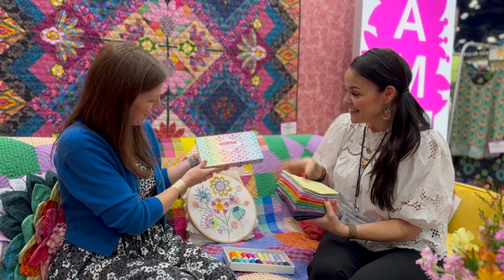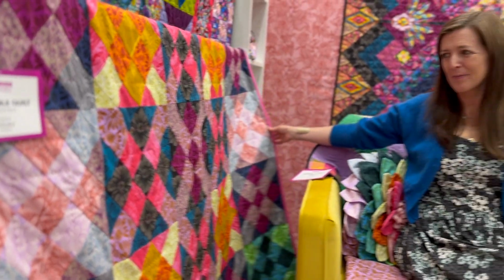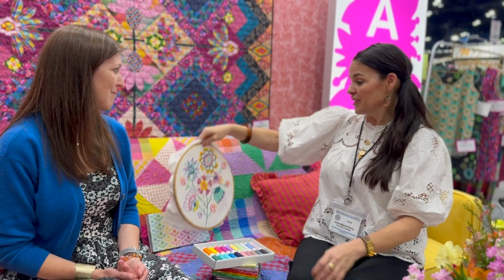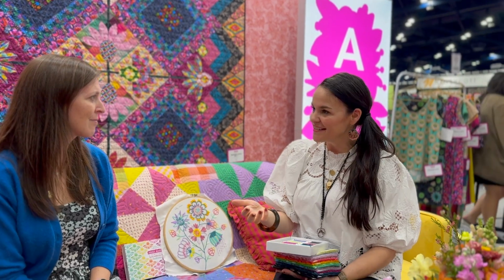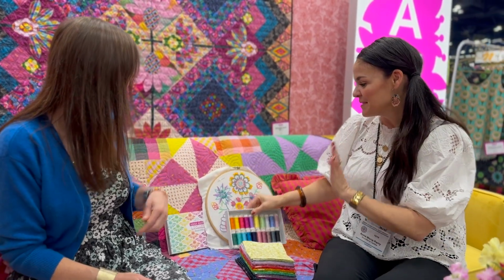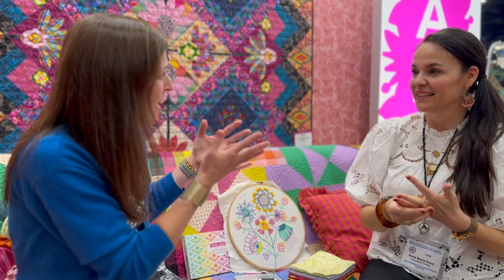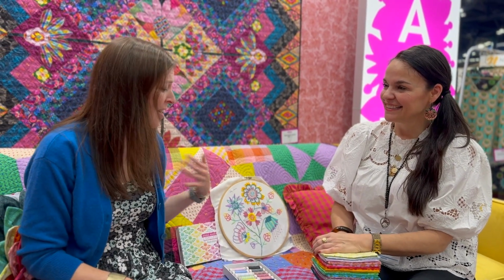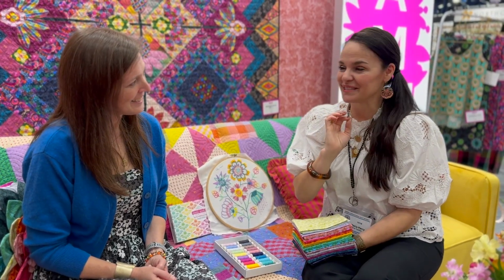A Conversation with Anna Maria Parry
Join Aurifil's Creative Director, Erin Sampson, in conversation with renowned designer Anna Maria Parry, the creative mind behind Anna Maria Textiles, a newly launched division of Northcott Fabrics. Anna's debut collection of 8wt threads, Indelible, is available now!